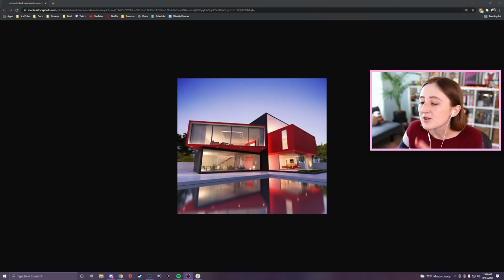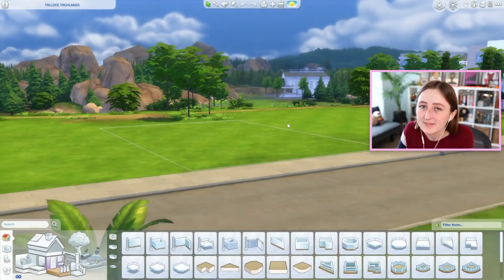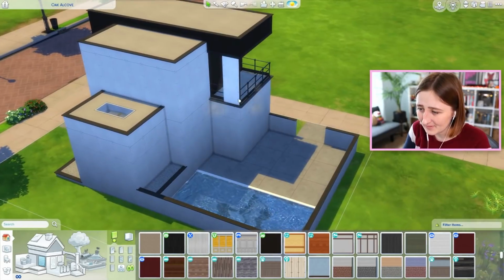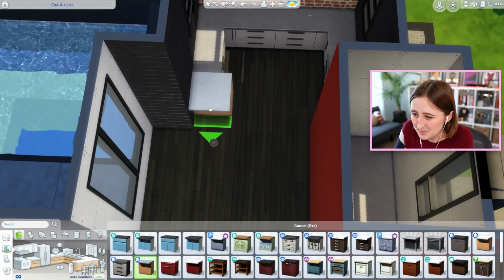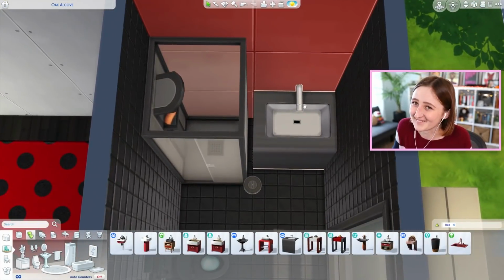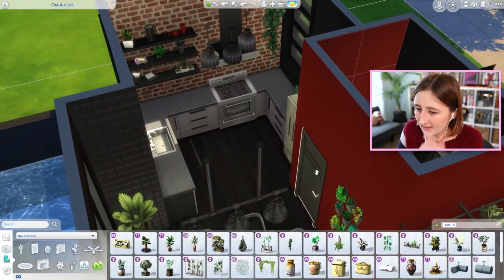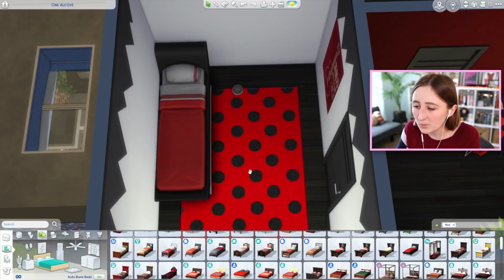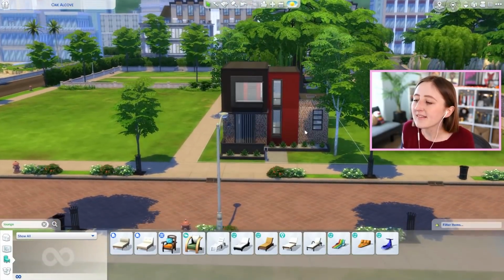I built an ALL RED house in The Sims 4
happy taylor swift day besties